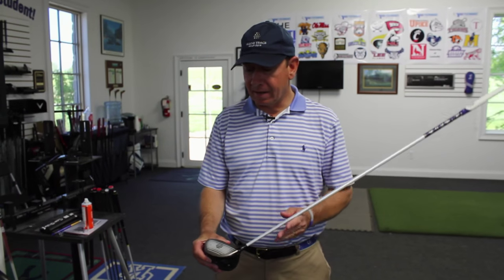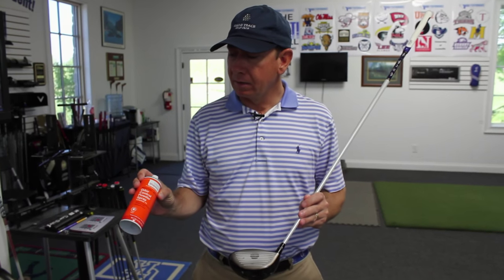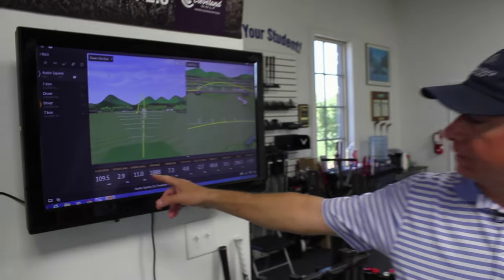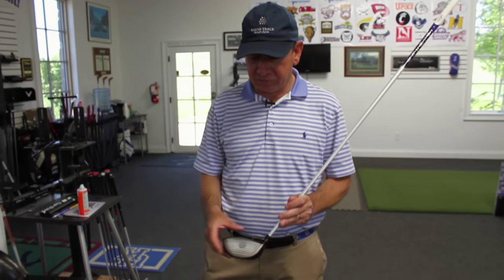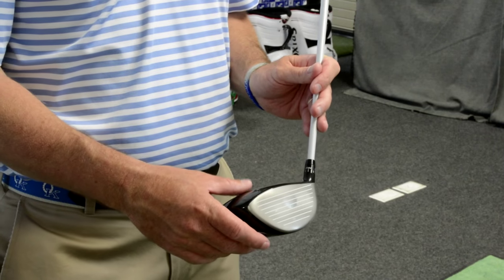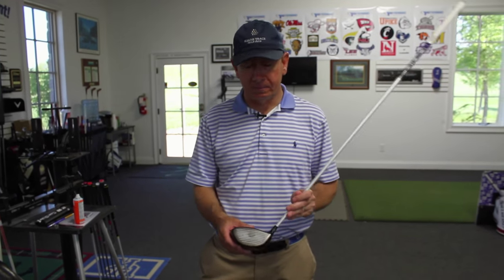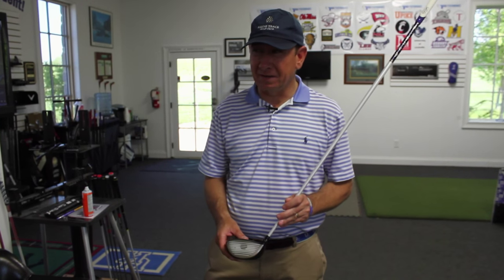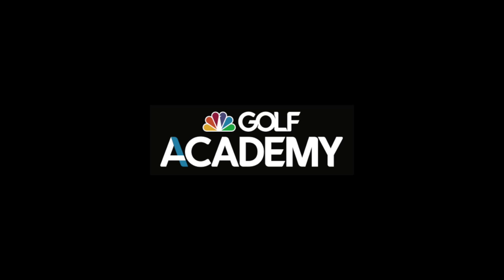Learning How Impact Effects Your Drives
Utilizing odor control spray you can see the impact on your driver face and how that correlates to driving distance and accuracy.